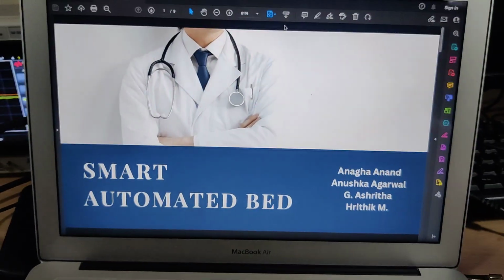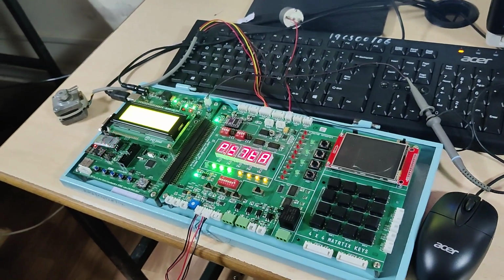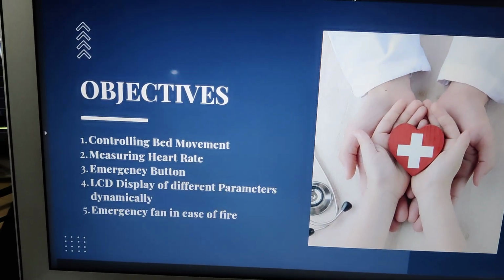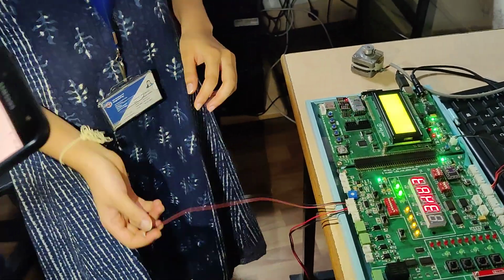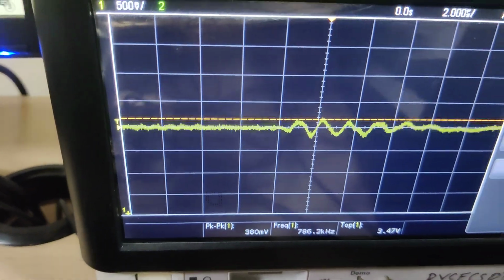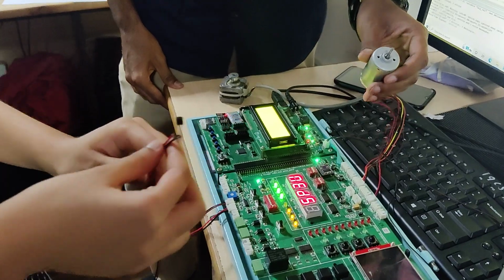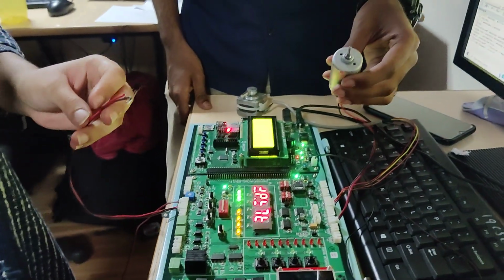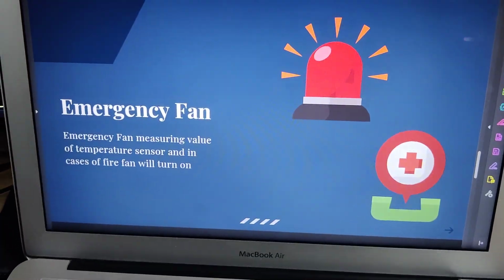Smart Automated Bed | Hardware Project | Microcontrollers and Processors